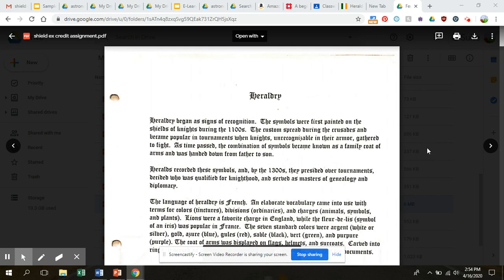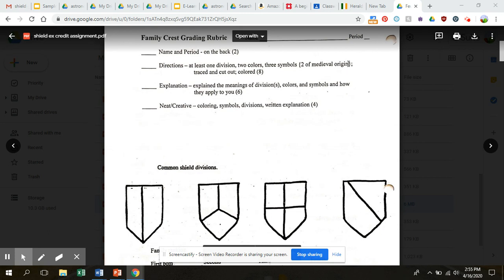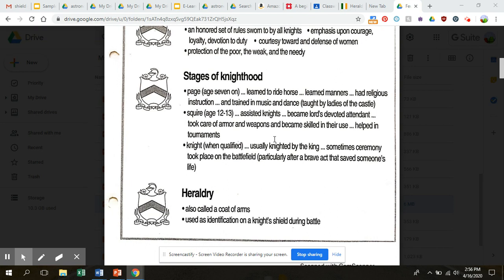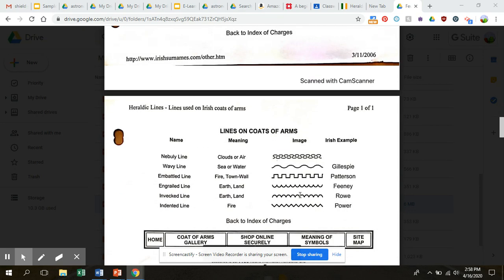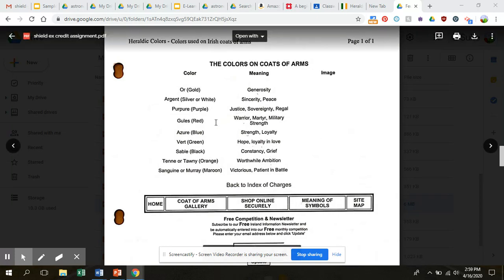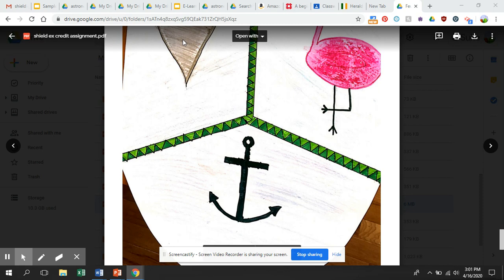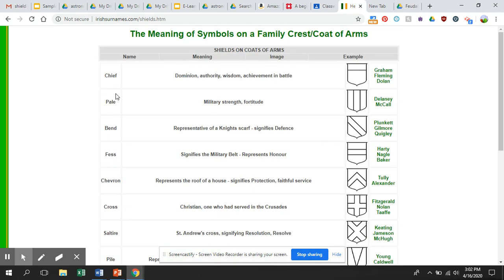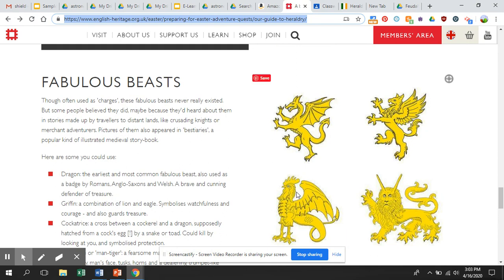Extra Credit Shield Assignment